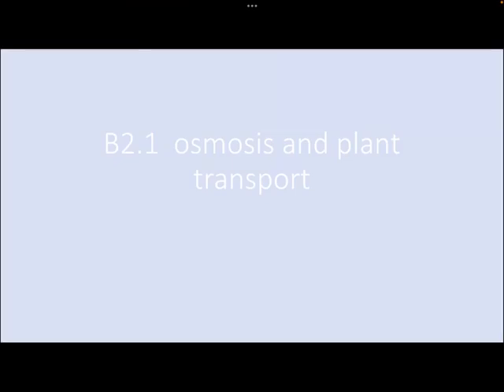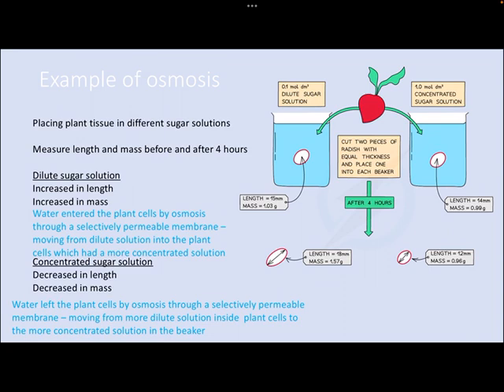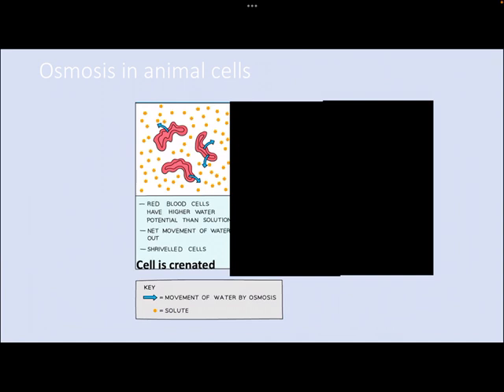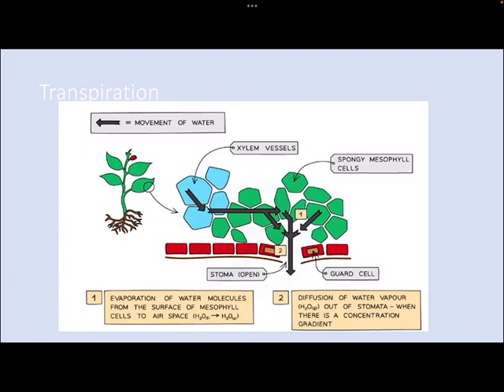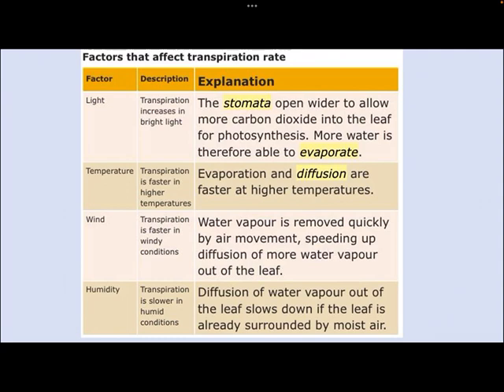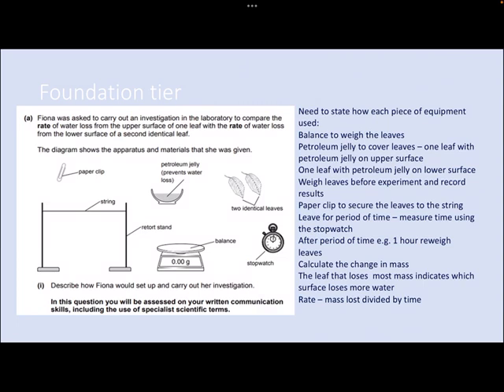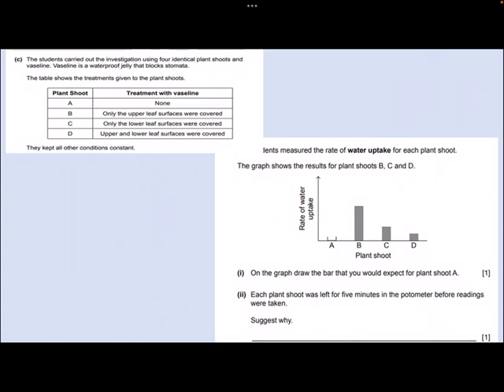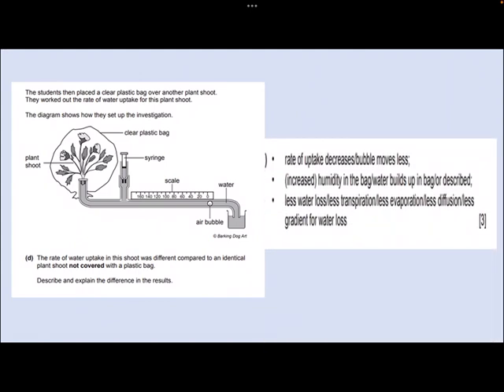B2.1 Osmosis and plant transpiration